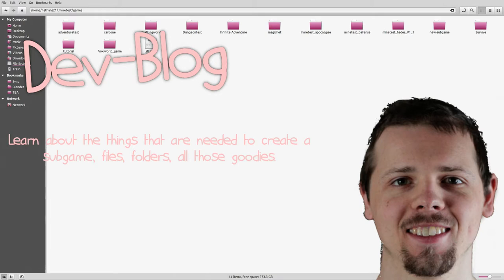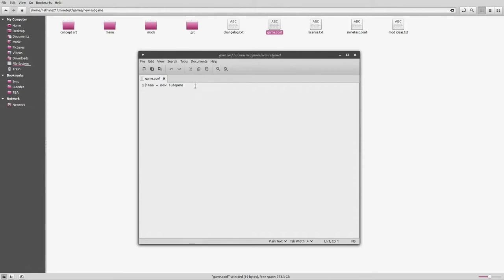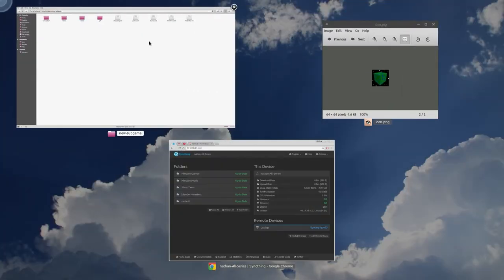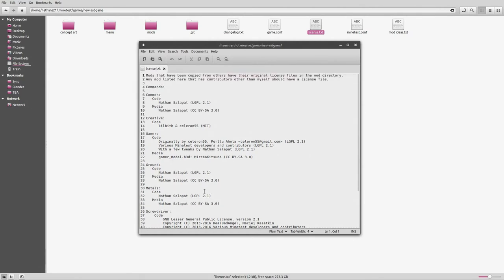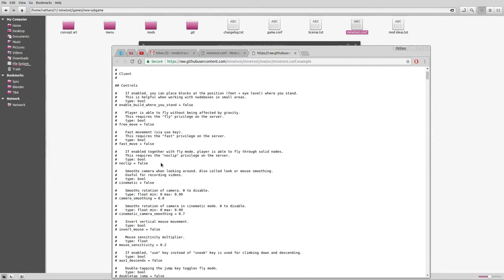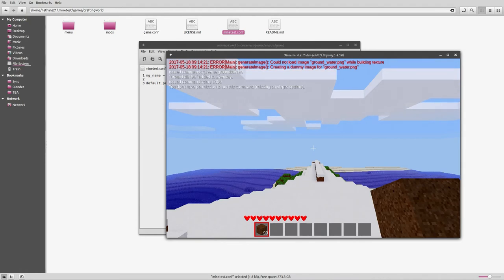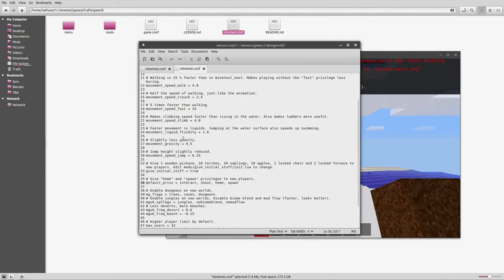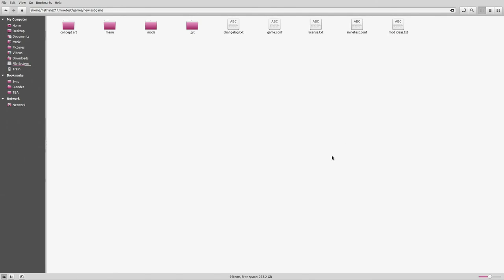Creating a Subgame | devblog 14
So for the past 13 videos I've been going over code and things I've been working on for this subgame, but never actually made an episode explaining what you NEED to create a subgame.